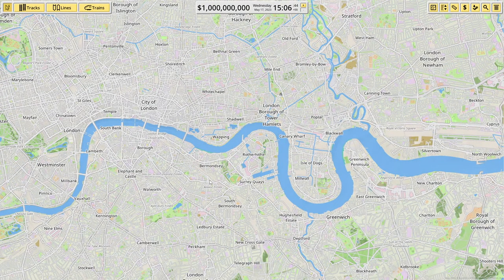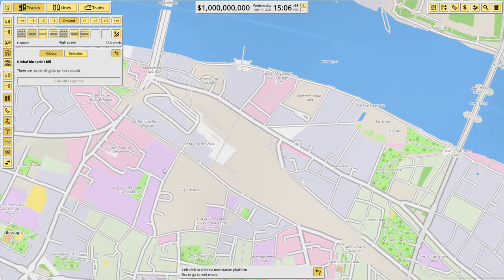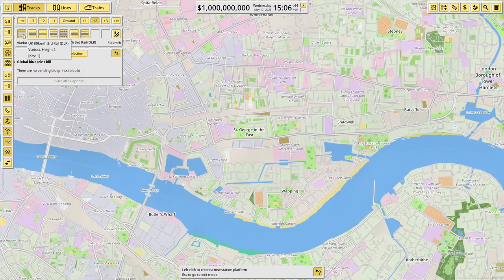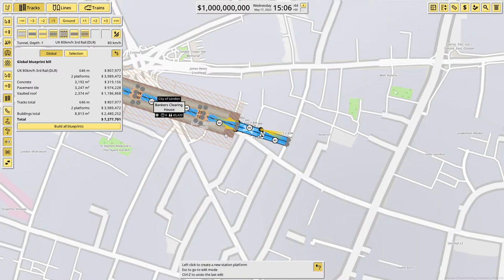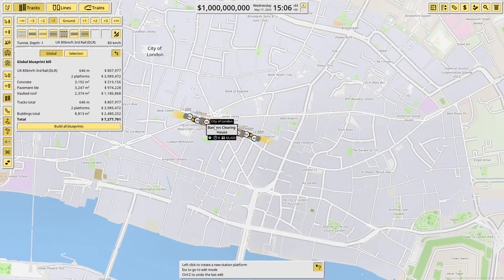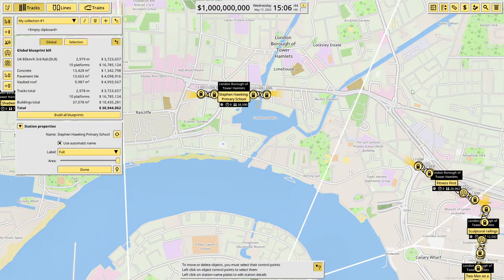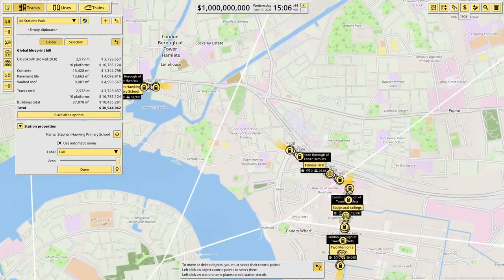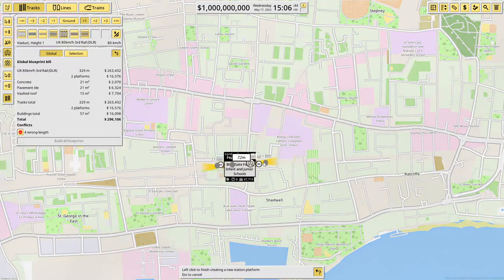Expansion in the Docklands, Improving the DLR | Nimbyrails | UK Map Part 1